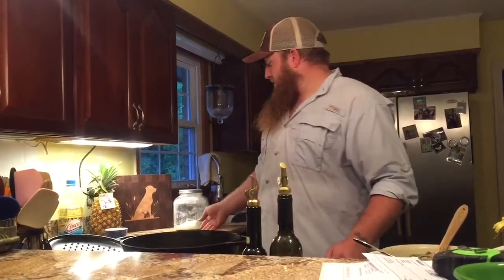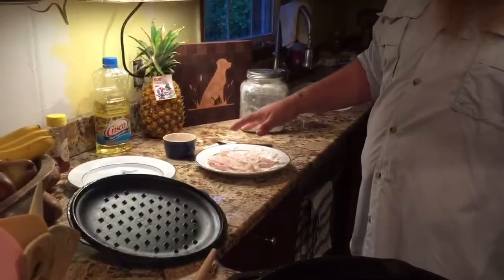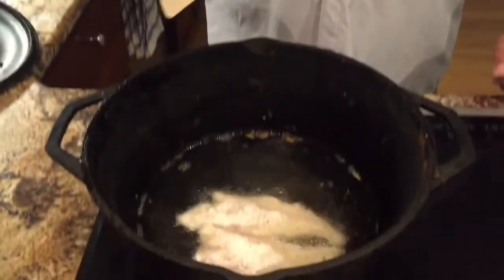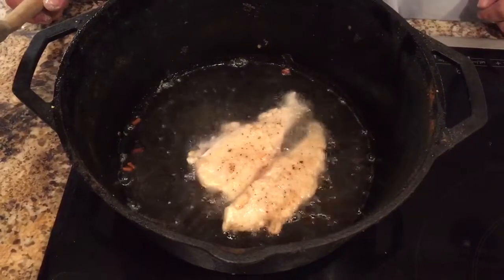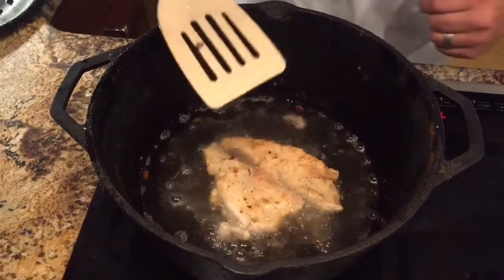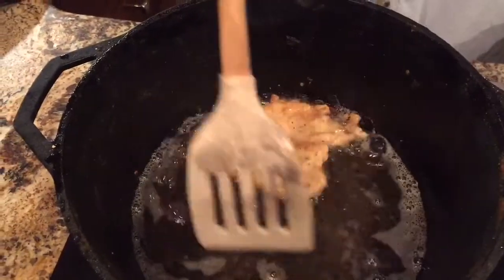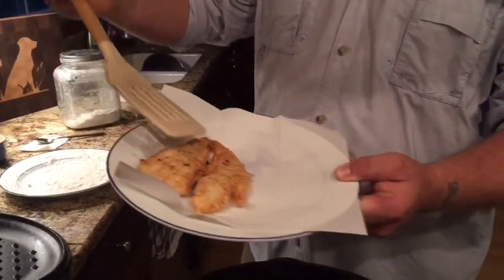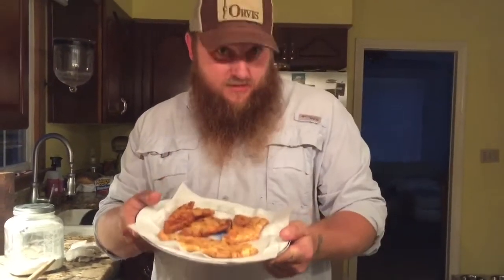Just floundering around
thanks for the support more videos soon.